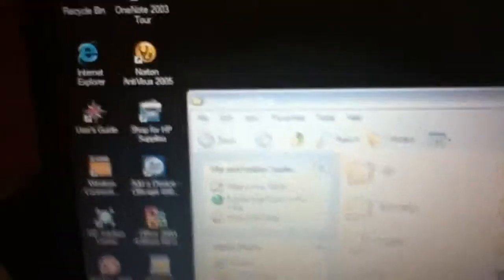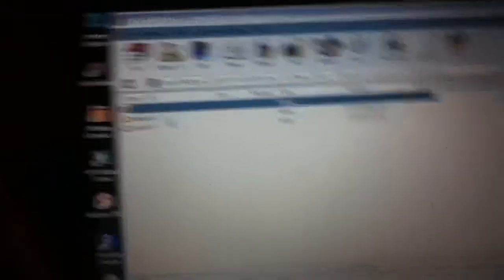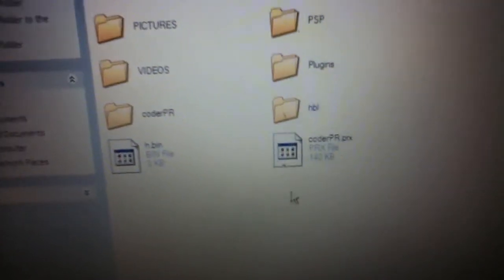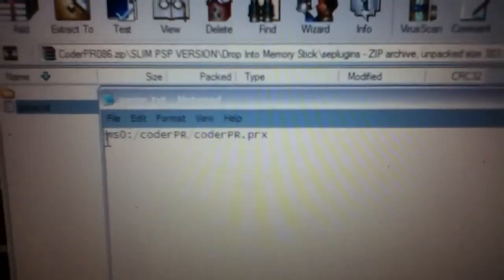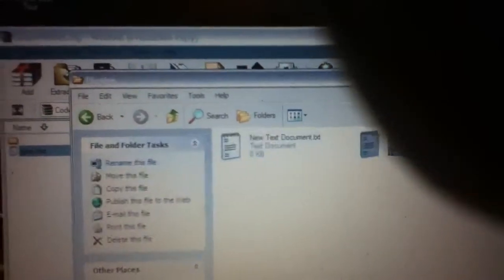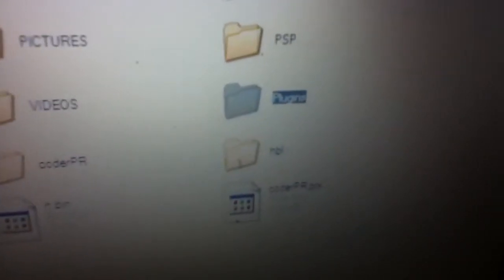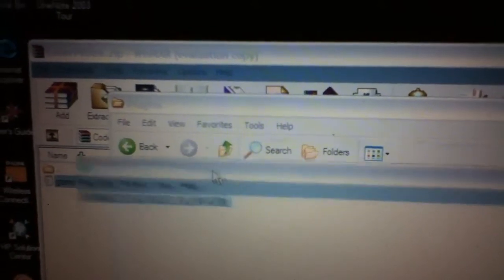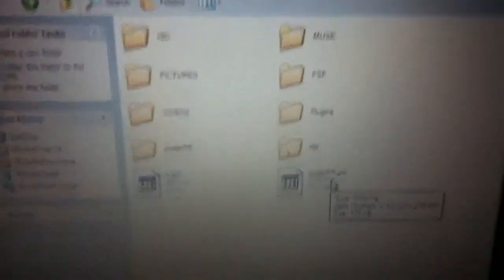Tutorial Coderpr on 3.65 Pro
If you don't see the standby message at the top like usual. Put your psp in sleep mode Then turn it back on.